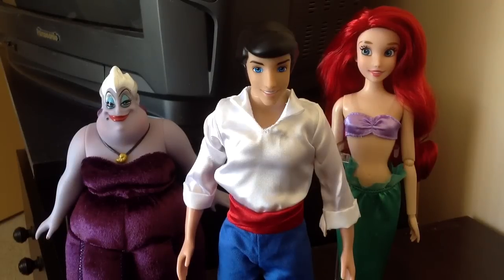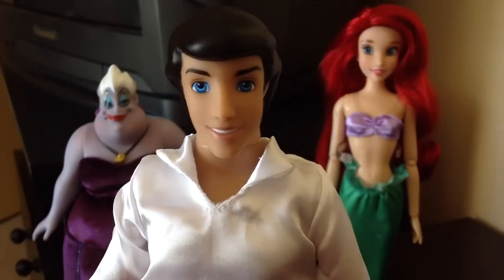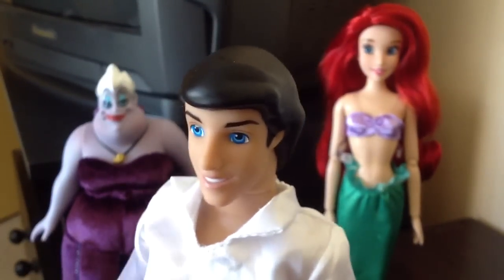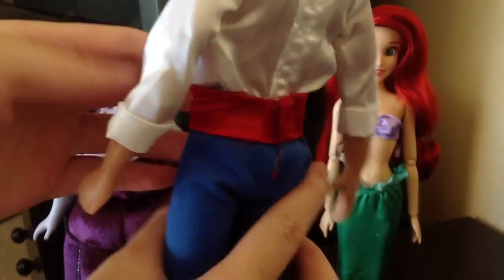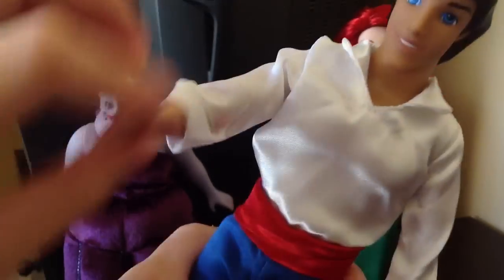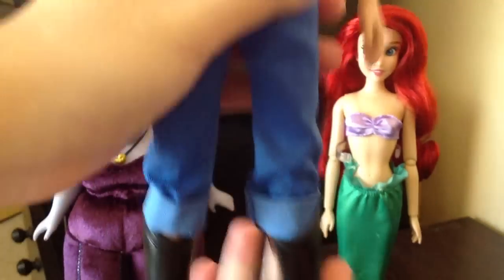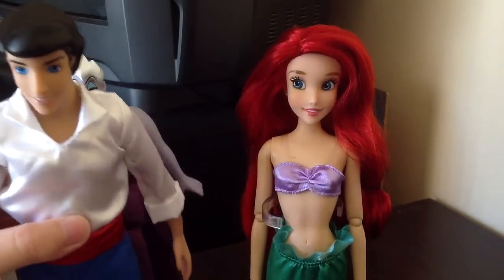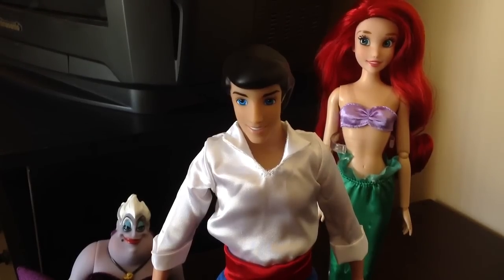Disney Store Classic Doll Collection The Little Mermaid Prince Eric 2013 review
Part of your world.

Company name: Disney Store
Product line: Disney Princess Classic Doll Collection
Movie title: The Little Mermaid
Character name: Prince Eric
Release date: 2013